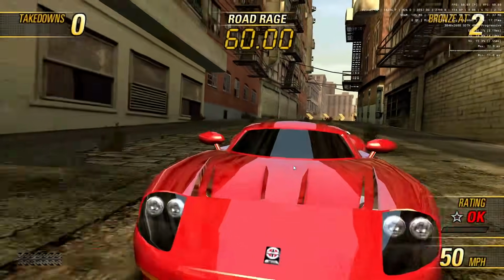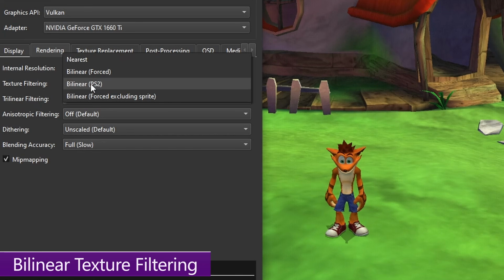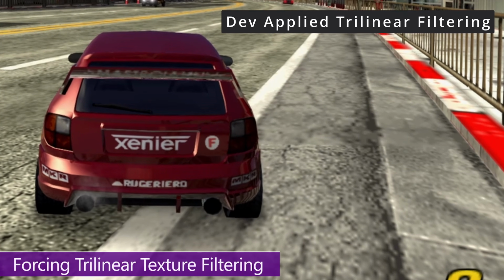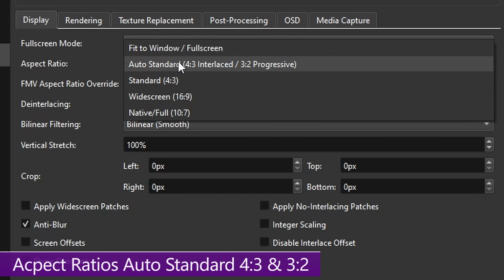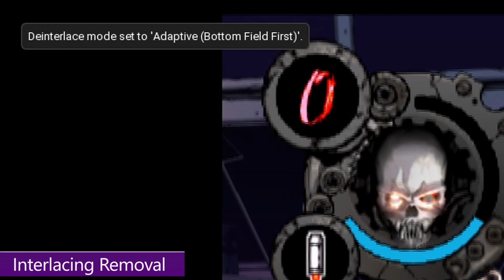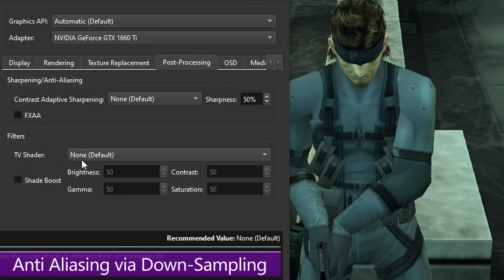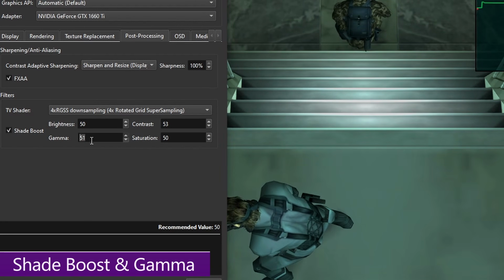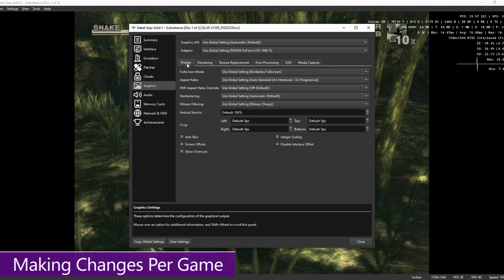PCSX2 NEW Complete Graphics Guide | PlayStation 2 Emulator | Best Settings Tutorial